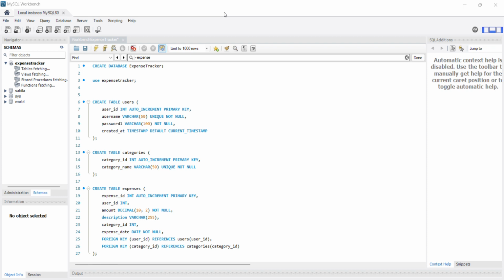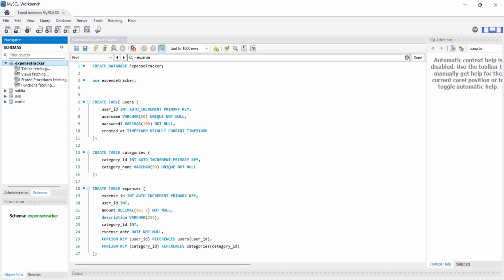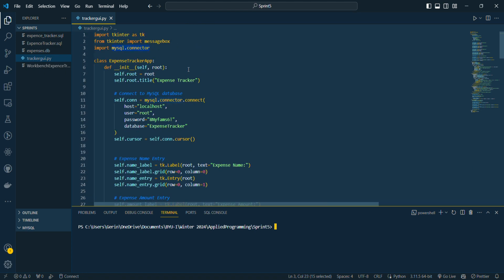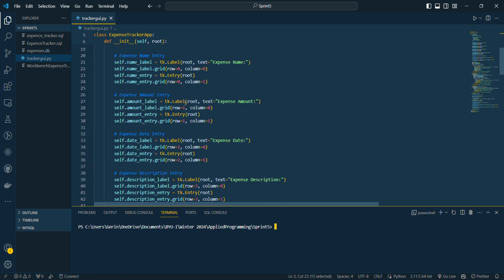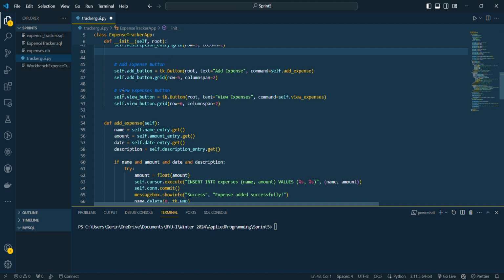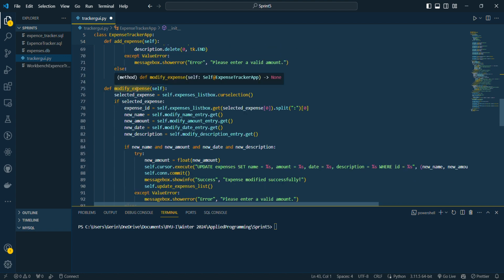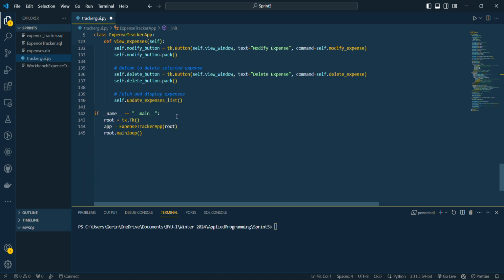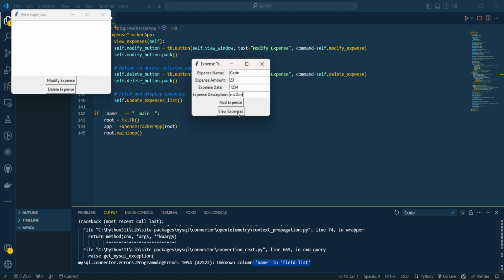Expence Tracker Video